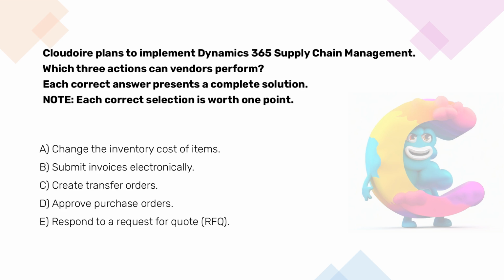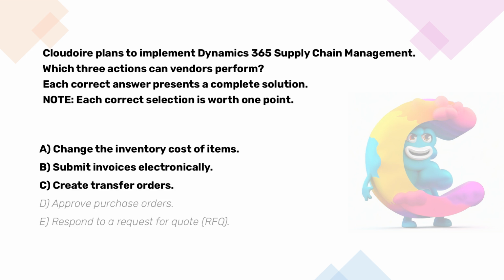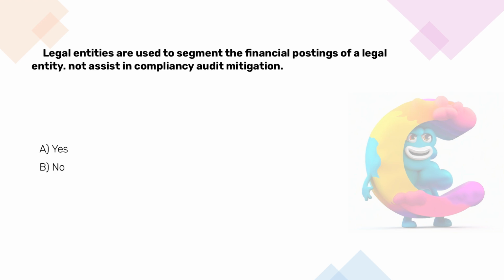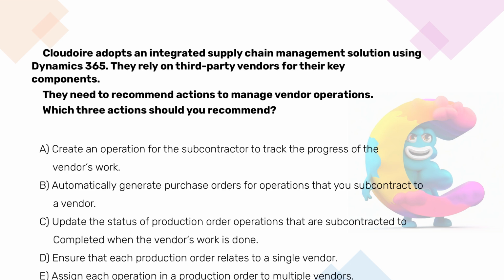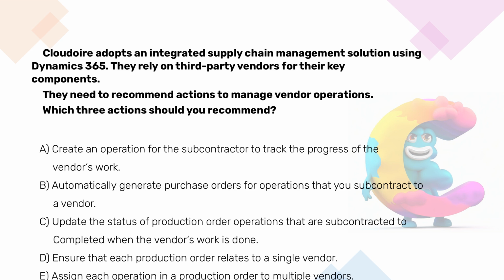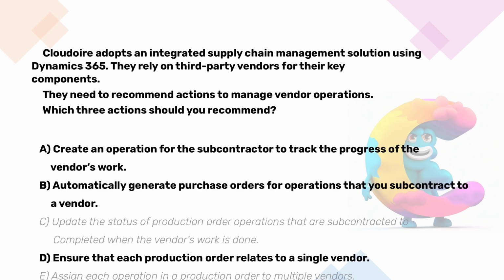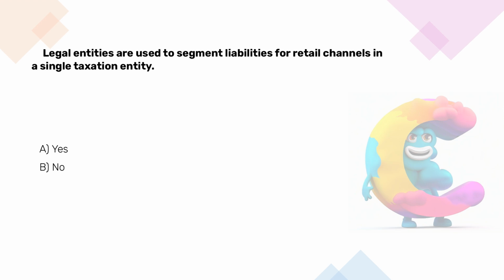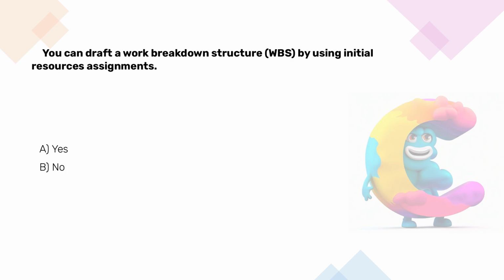MB-920 Practice Exam part 01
MB-920
        Microsoft Certified: Dynamics 365 Fundamentals (ERP)
        Practice Exam Questions